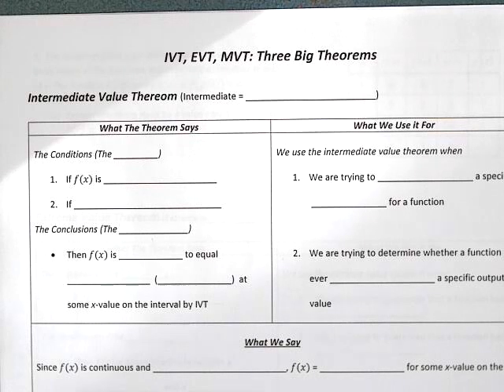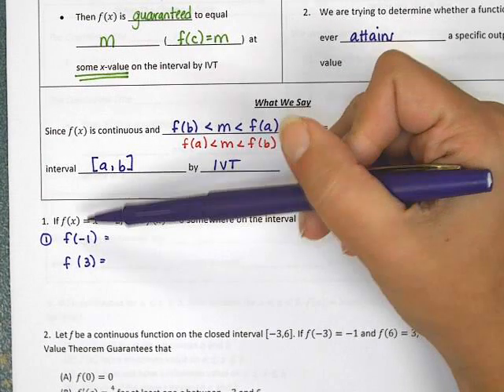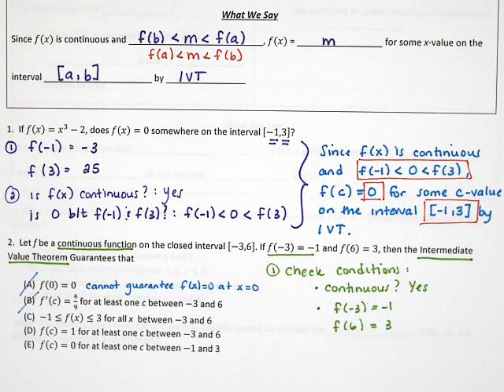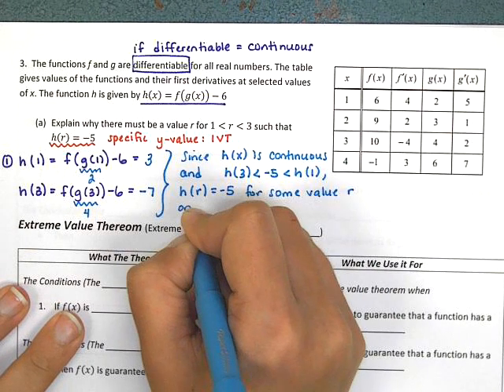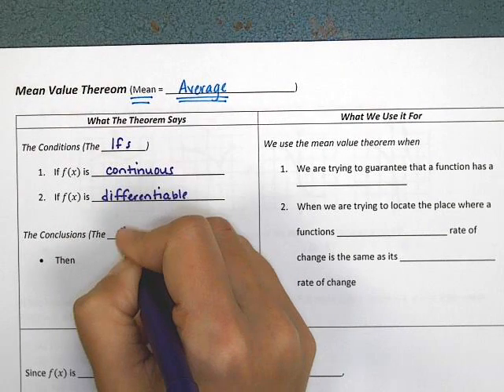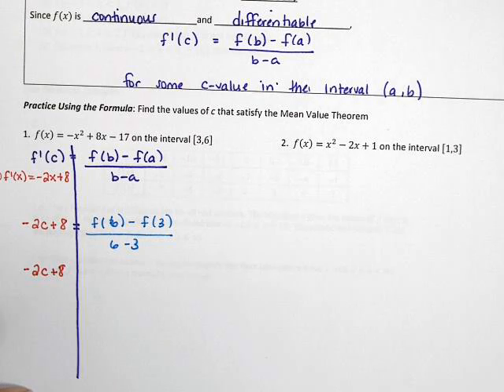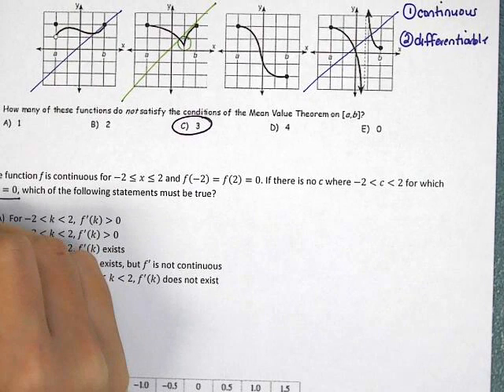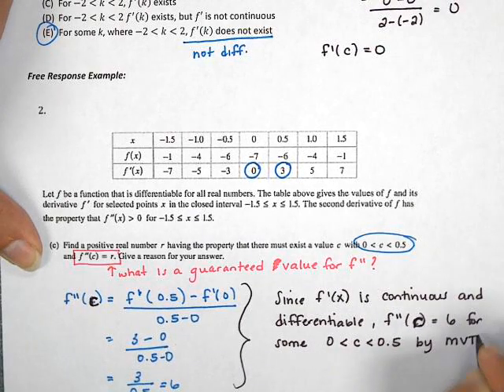AP Calculus AB IVT, EVT, and MVT Video